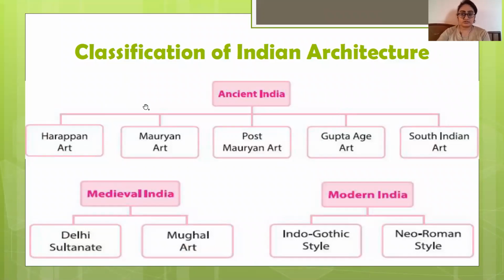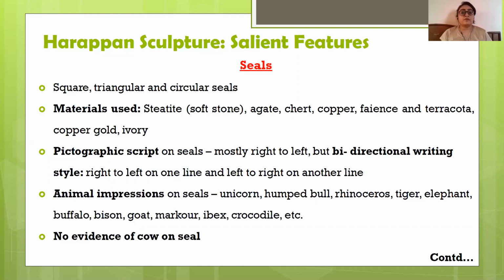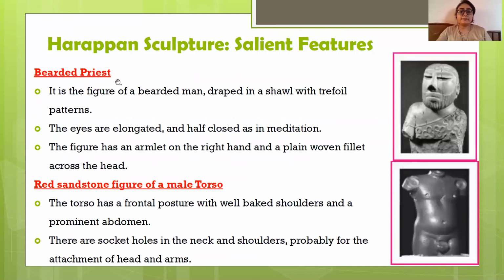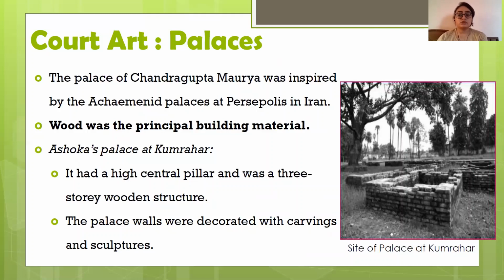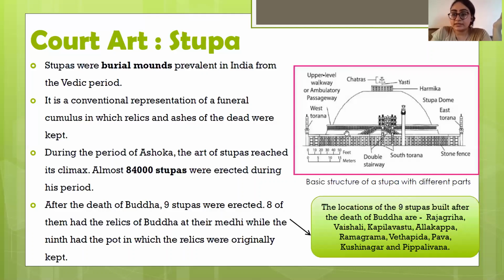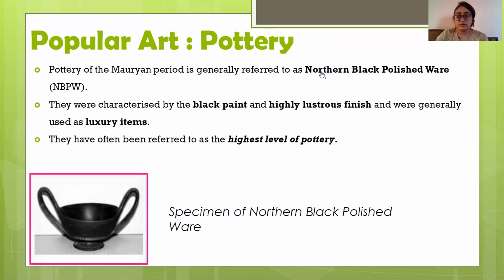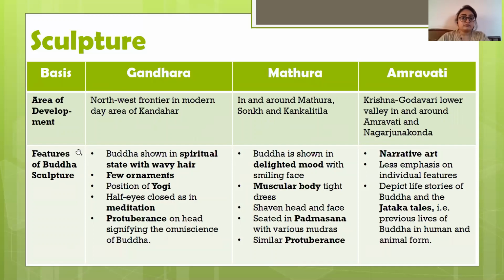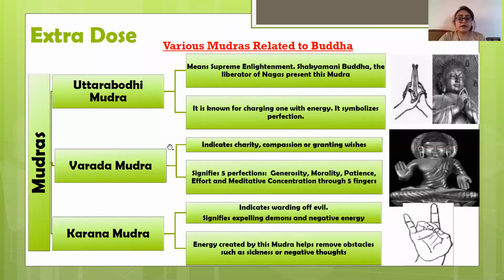Harappan and Mauryan Architecture | Indian Art and Culture | UPSC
This lesson on Harappan and Mauryan Architecture discusses important aspects of art and culture from UPSC syllabus.